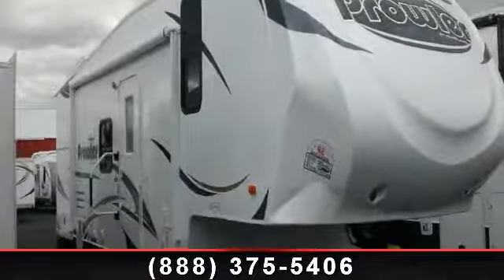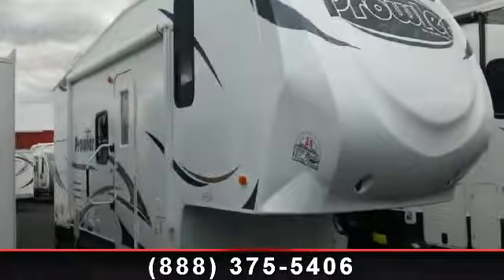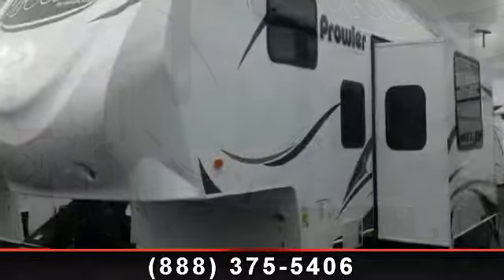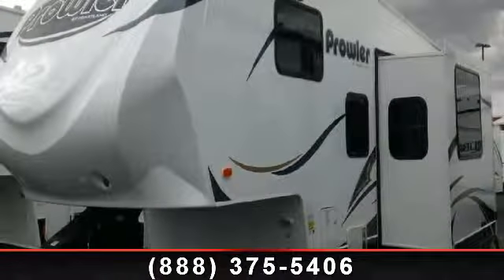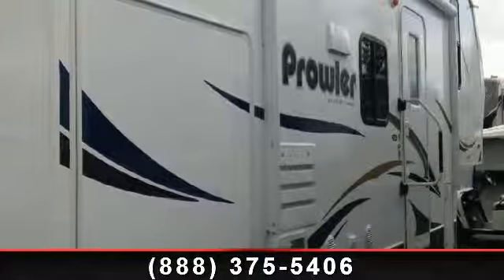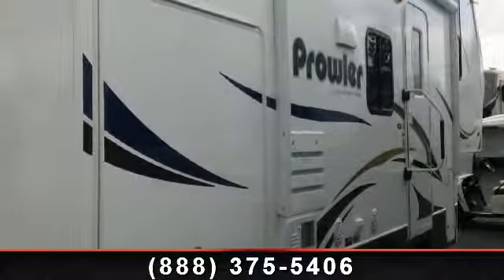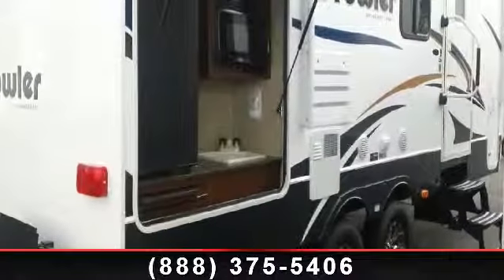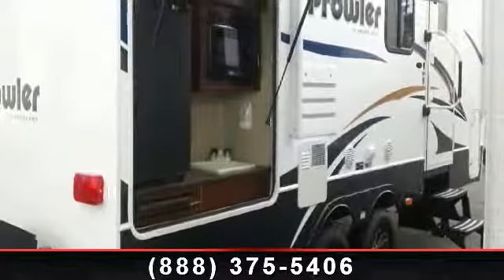2014 Heartland Prowler - Pierce RV Supercenter - Pierce RV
This new fifth wheel is made by Heartland and has an Enclosed Underbelly along with Aluminum Wheels, a helpful Correct Tract Align System, and an Exterior Grill with a bumper mount.  This 2014 Heartland Prowler P22 has a cheery Bahama Berry colored interior and a white exterior measuring 26\' long.  , Prowler Value Package \r\nPower Awning\r\nSink Covers\r\nProwler Plus Package \r\nEnclosed Underbelly\r\nAluminum Wheels\r\nCorrect Tract Align System\r\nExterior Grill W/bumper Mount